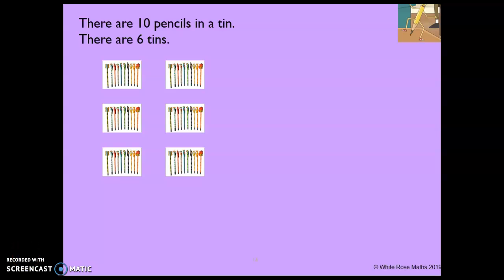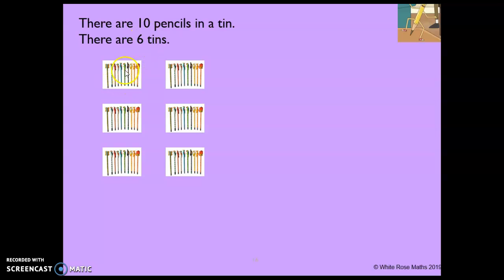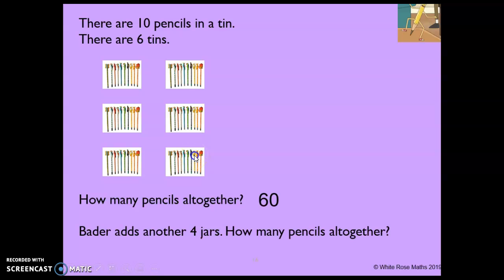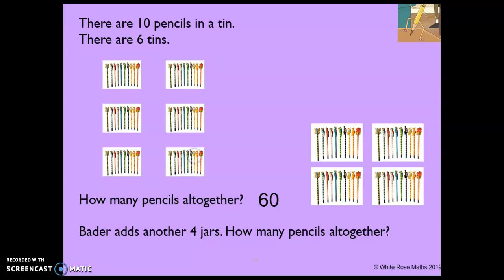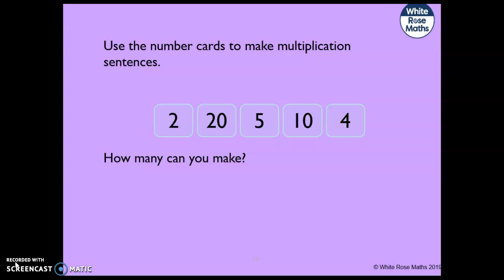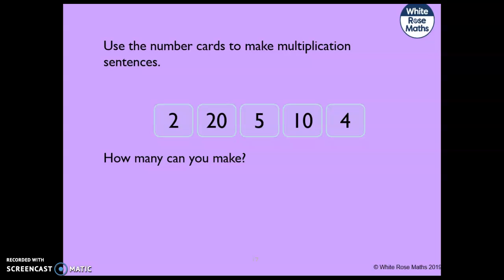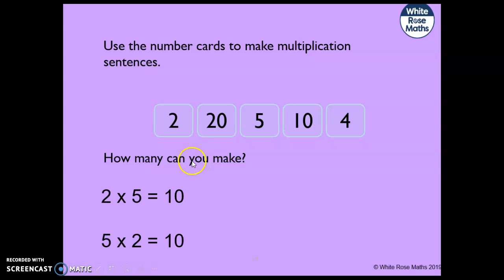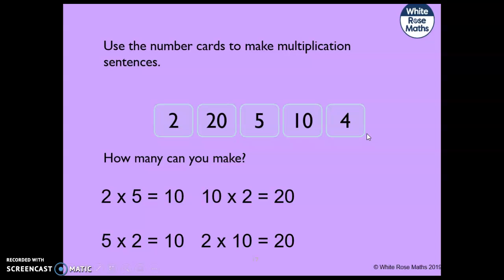WB 31.01.21 Maths Multiplication Word Problems L2 Pt 4